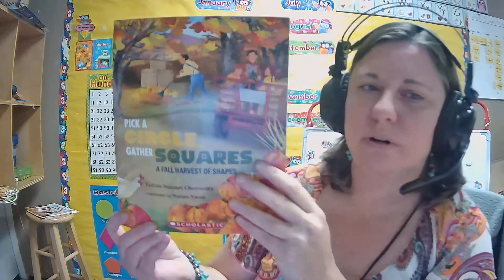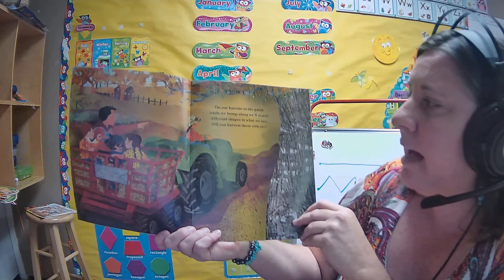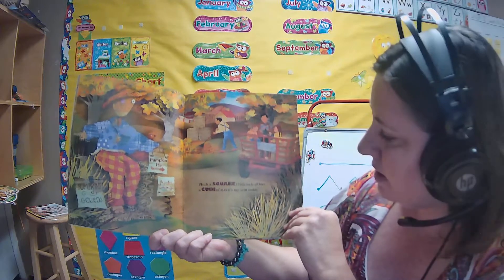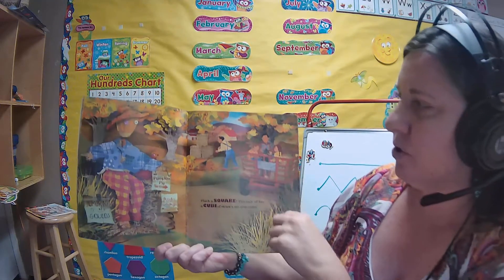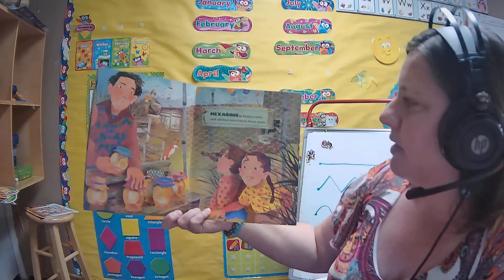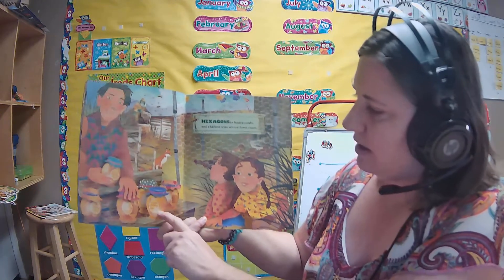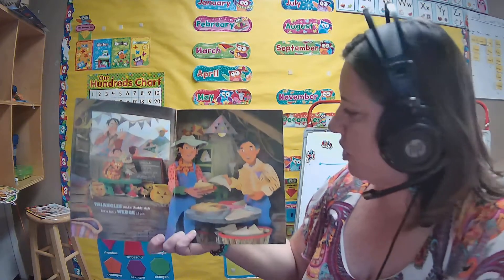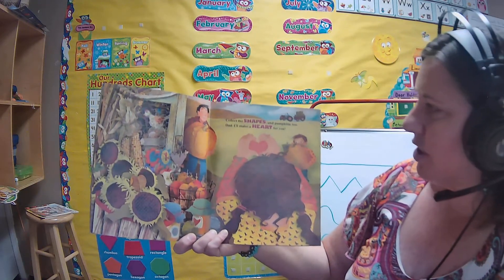book 2 Oct 14